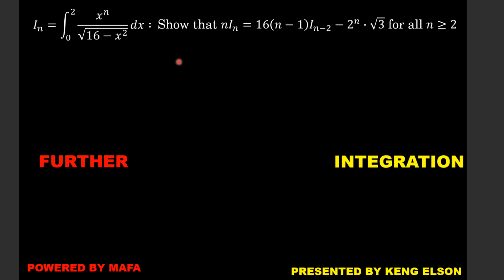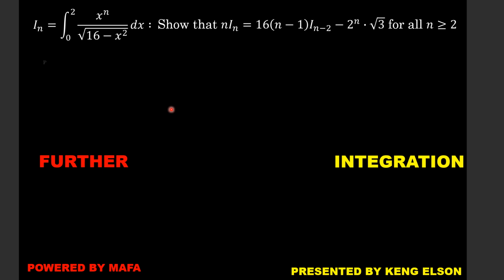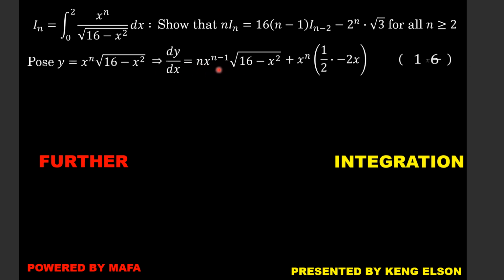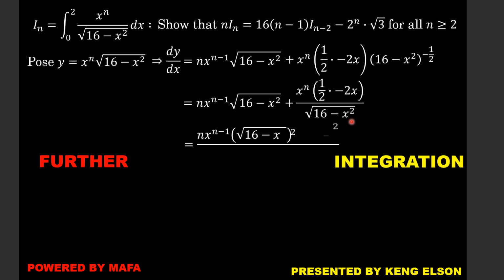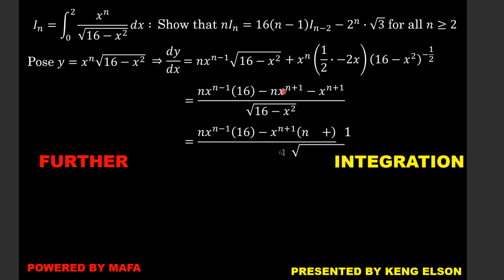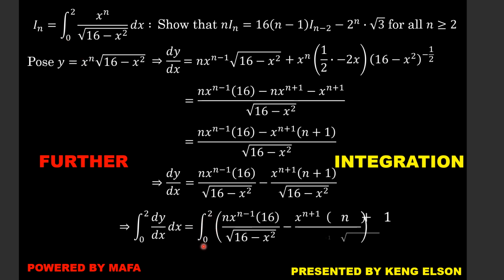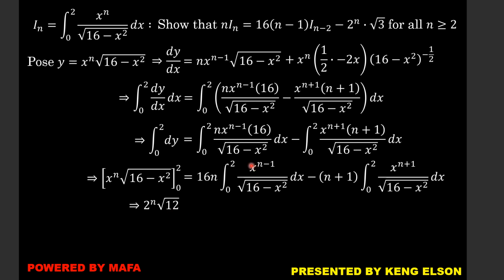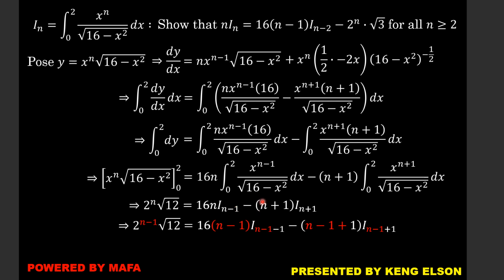FURTHER INTEGRATION _ REDUCTION FORMULA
in this video, we will simply escape integration by parts .